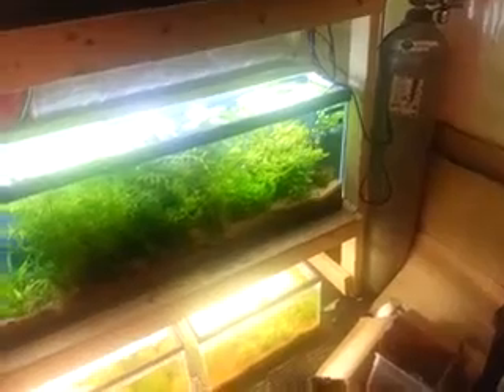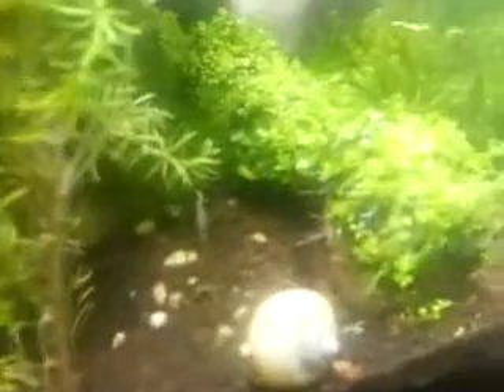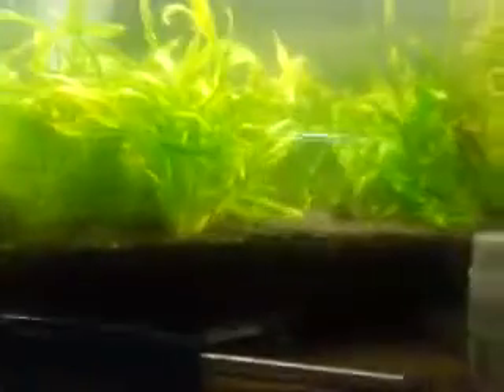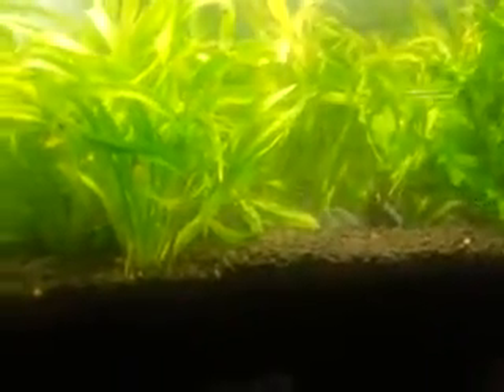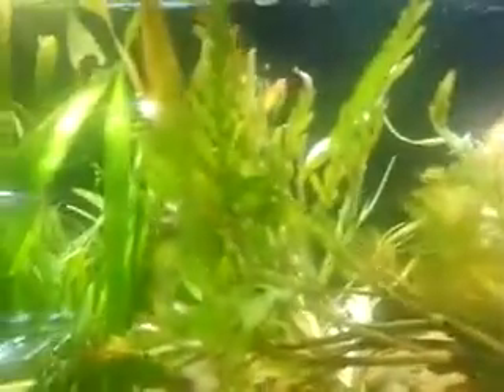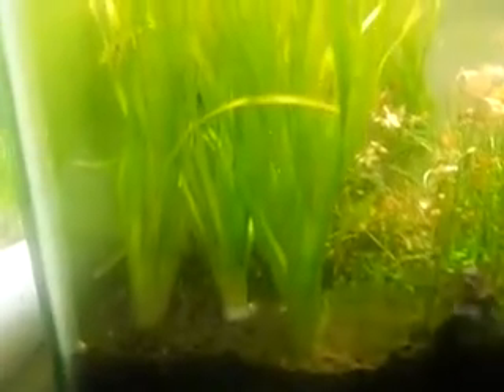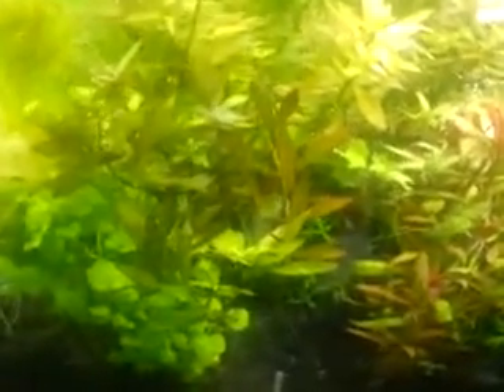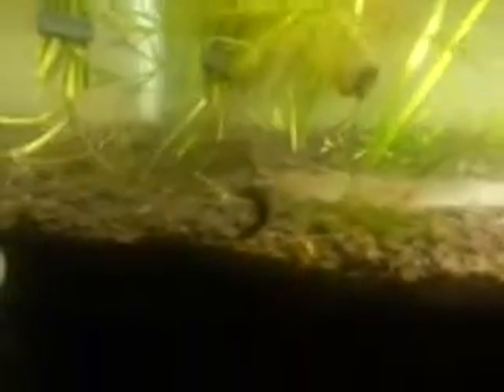Friday Night Shipment